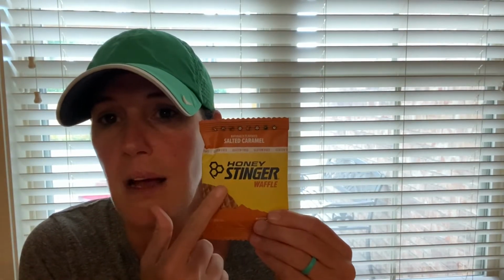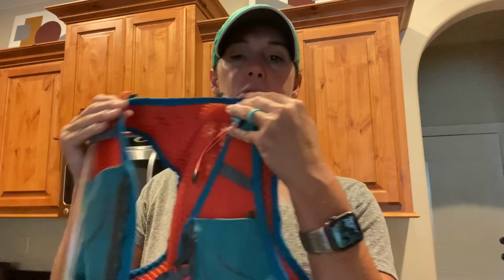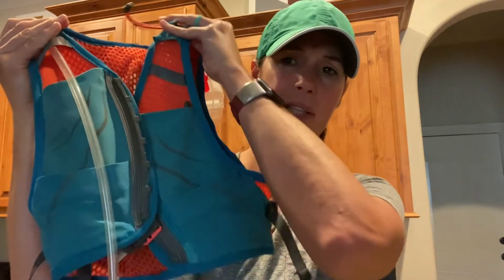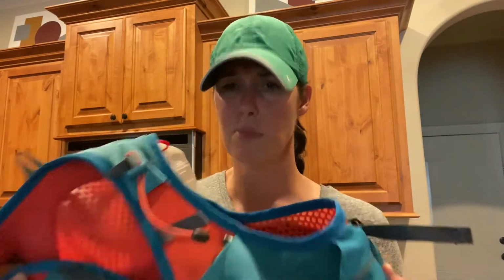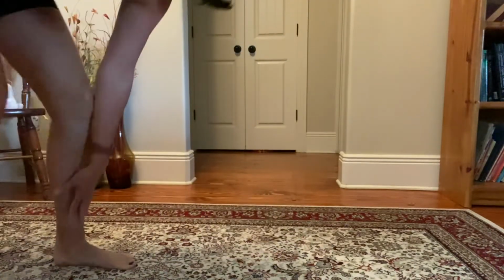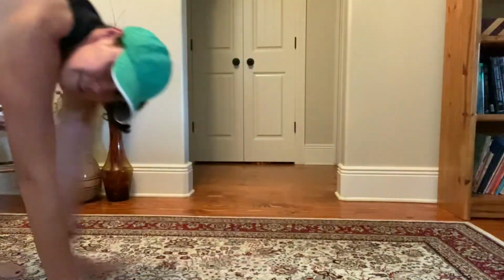How an average runner with a pacemaker cut half an hour from her half marathon time.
A runner with a pacemaker discusses the tools she used to cut her half marathon time from 2:45 to 2:15.